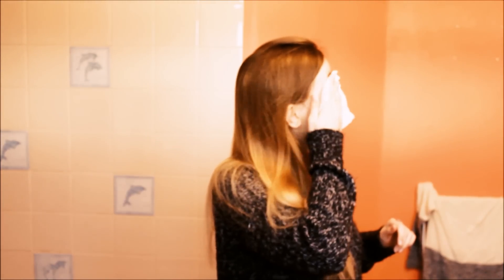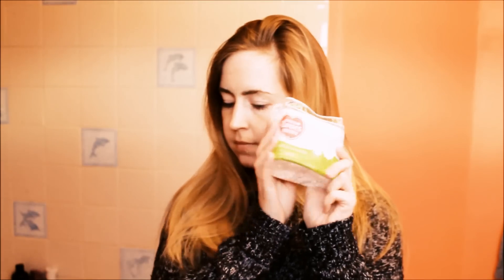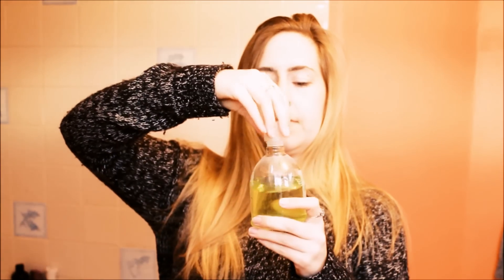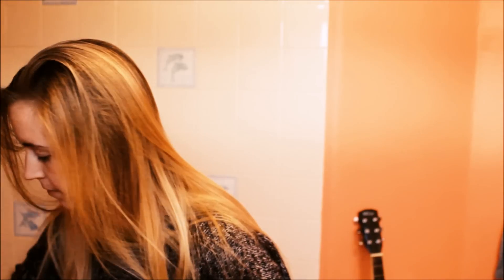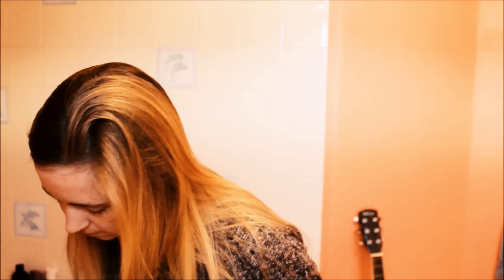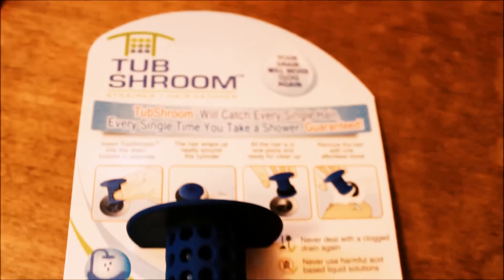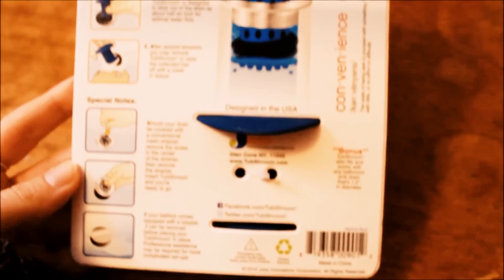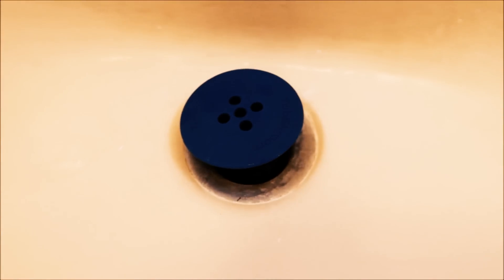My shower/ bathtime routine!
My shower/ bathtime routine! How does it compare to yours?

If you make Sims related videos and have over 250 subs check out

-All of my parody songs are on Amazon and free for Prime members! (UK), (US)

These links might help you and also give my channel a kick back:-

I only recommend products or services I use personally and believe will be good for my viewers. I am disclosing this in accordance with the Federal Trade Commission guidelines concerning the use of endorsements and testimonials in advertising.